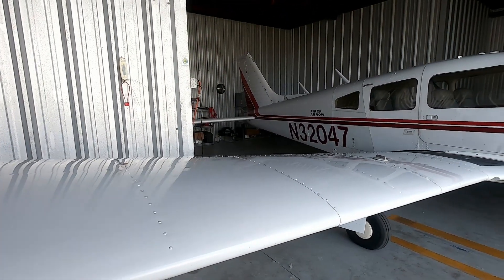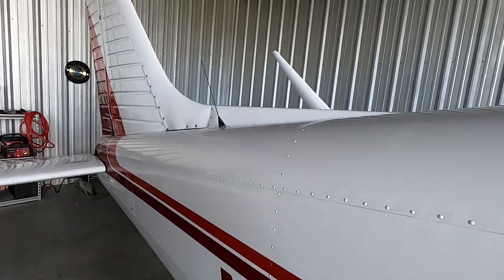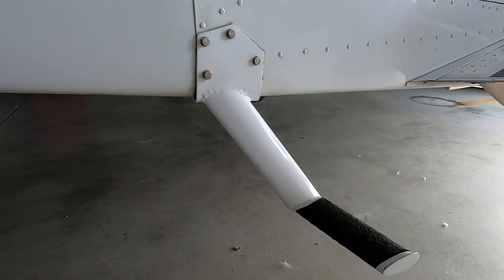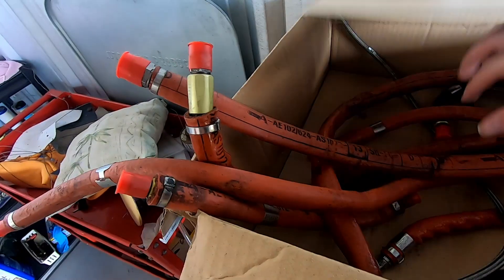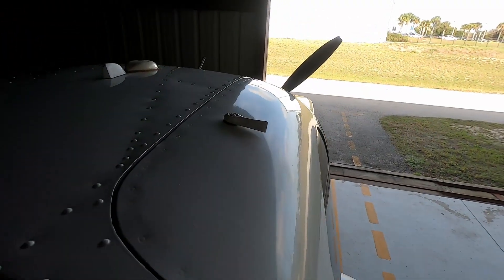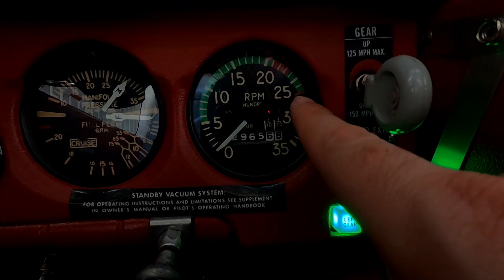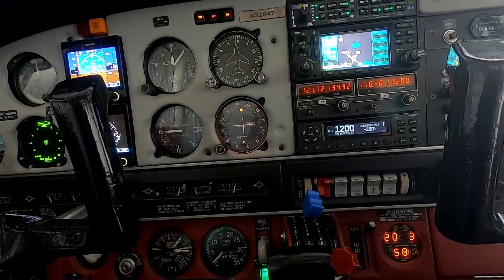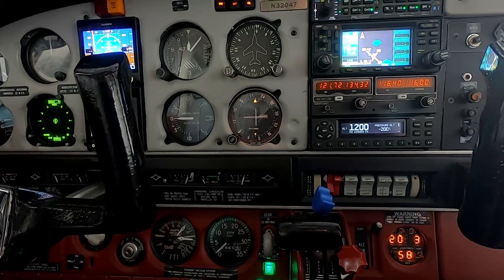Piper Arrow out of Annual!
N32047 was in the avionics shop getting a new G5 HSI and all new strobe lights. Immediately after leaving the avionics shop the plane went right into it's annual inspection. Watch to see what items were found during the annual.